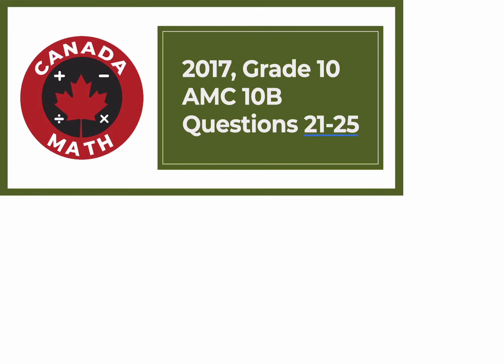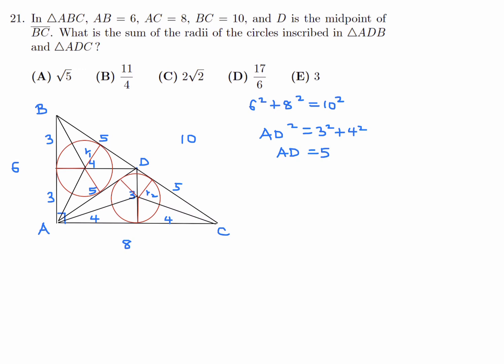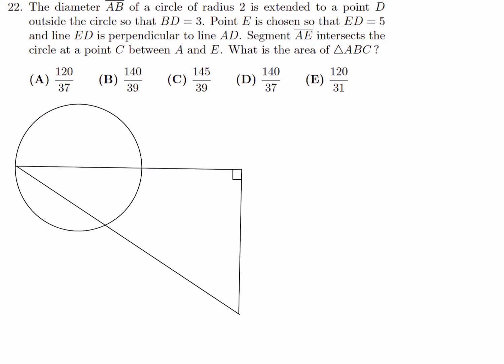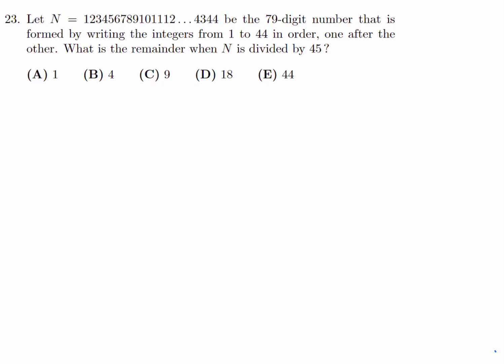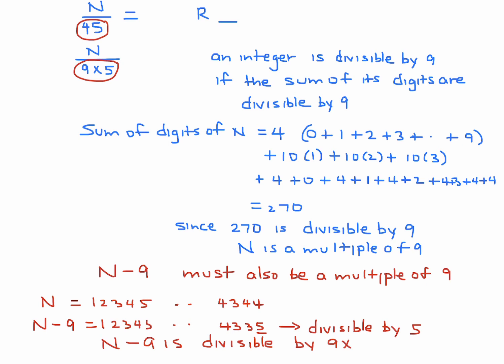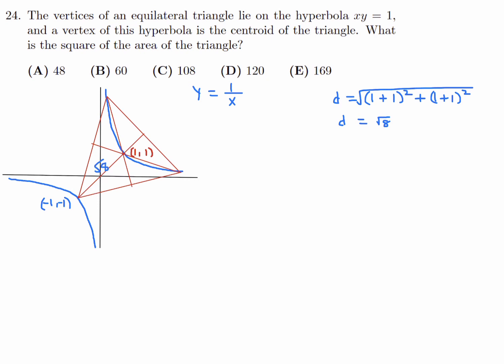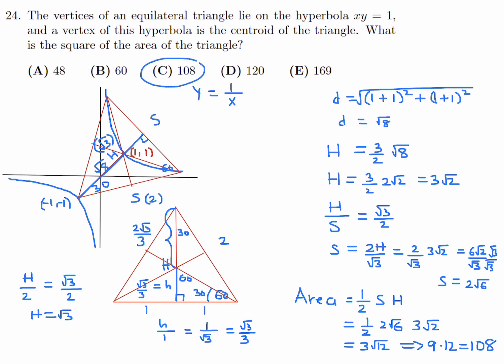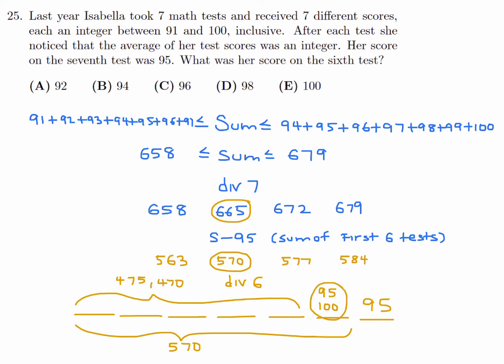2017, Grade 10, AMC 10B | Questions 21-25